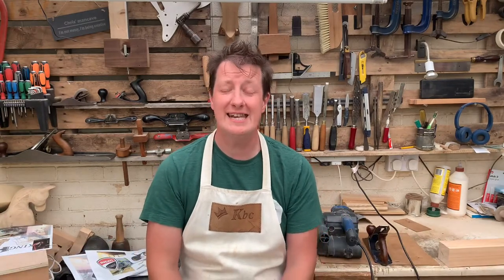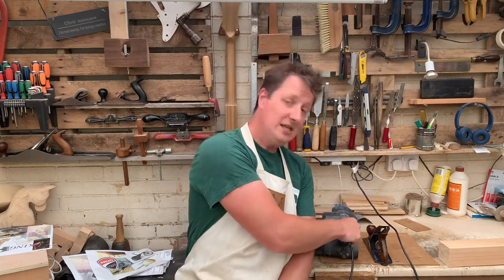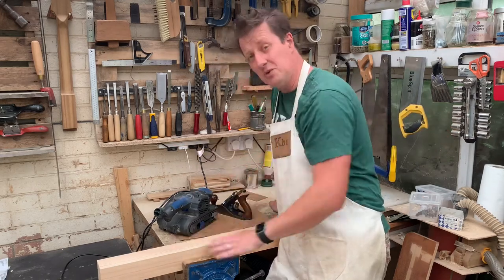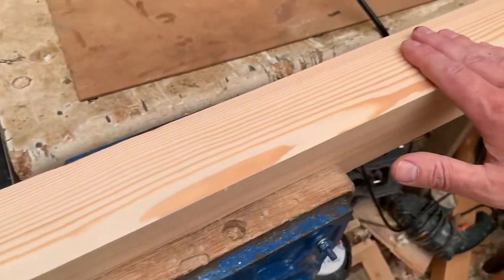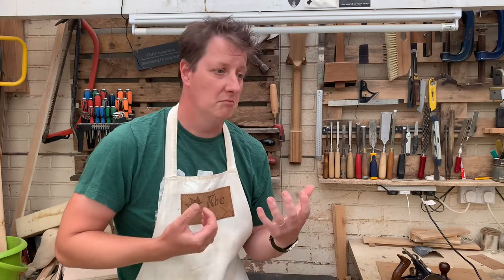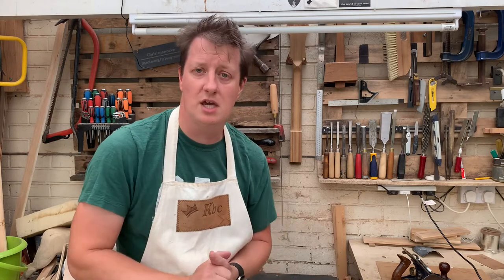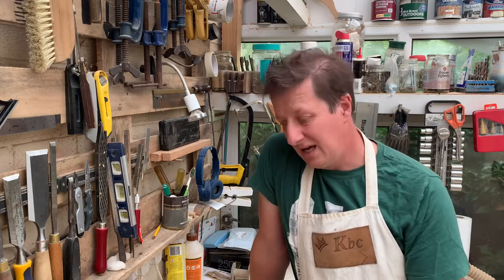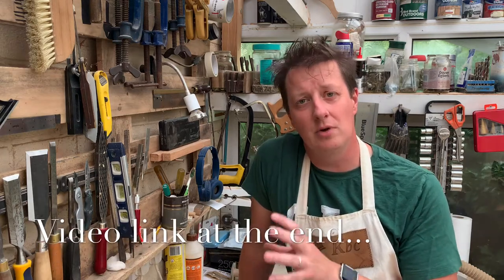Which is better? Belt sander Vs hand plane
Are you wondering which tool to use to flatten and smooth your wood? Thinking of buying a tool, but aren’t sure which way to go?  Watch and see the difference between these two tools and I’ll help you make up your mind!